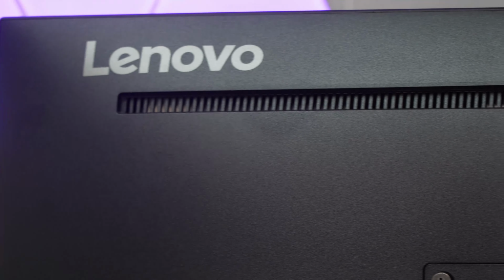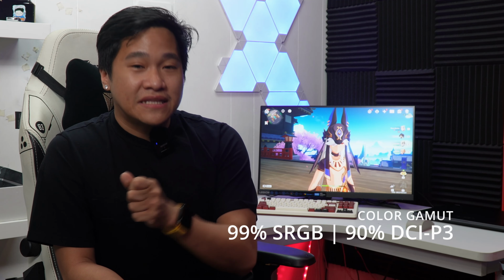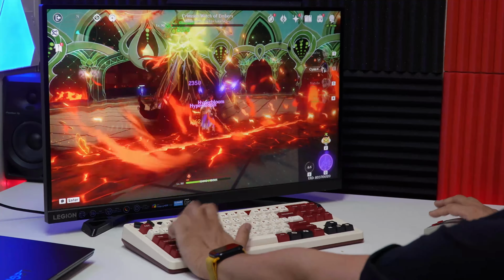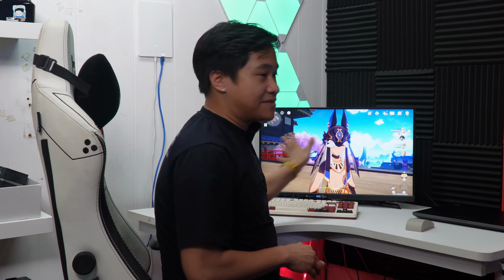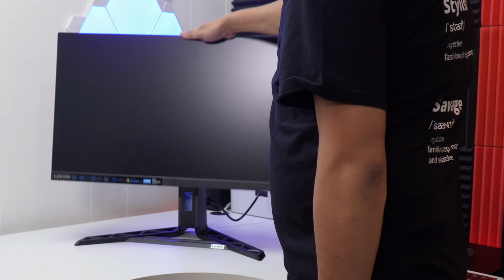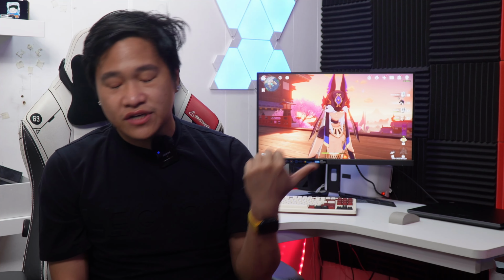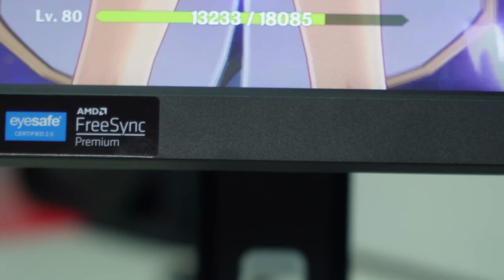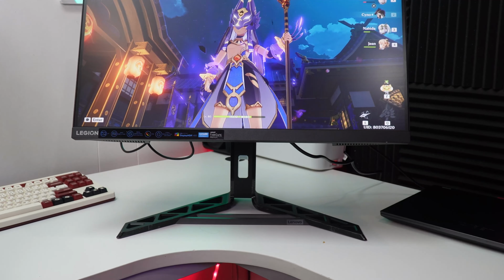Lenovo Legion R27Q-30 Preview – Best in-class Gaming Monitor for less than Php16,499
Sana nagustuhan niyo ang video na ito, please support and subscribre!